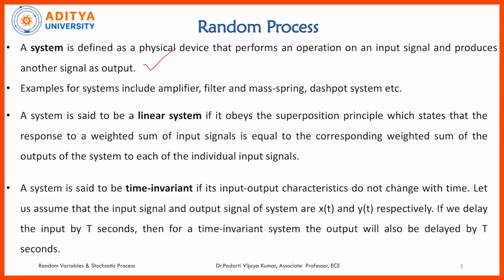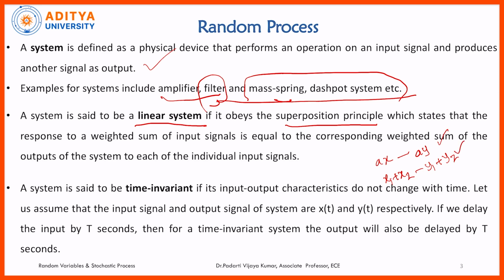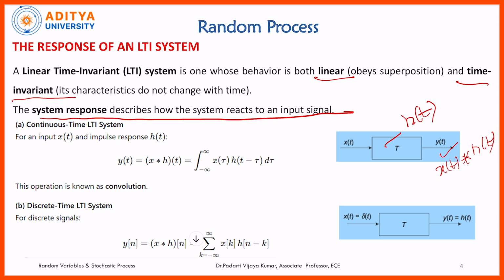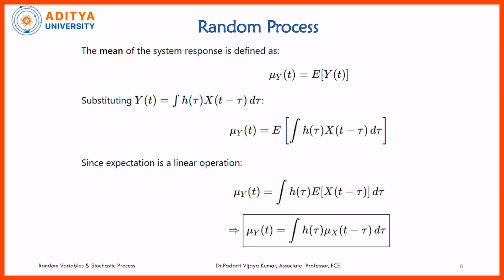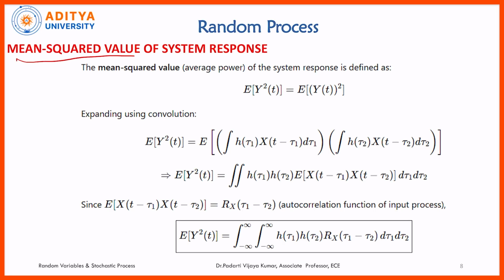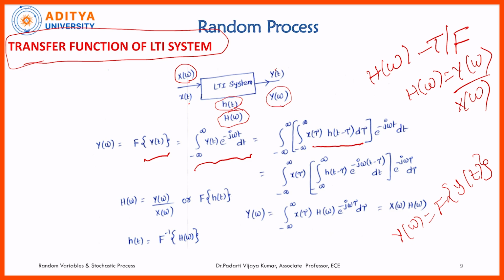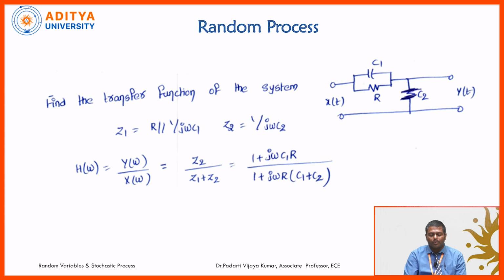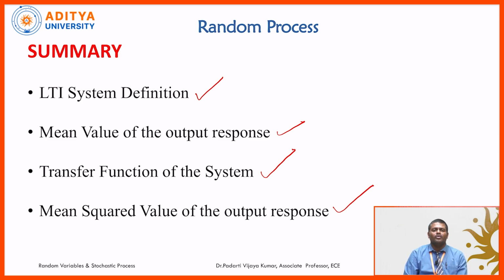Lecture - 8 | LIT Systems | Dr. P. Vijayakumar |Aditya University - Surampalem